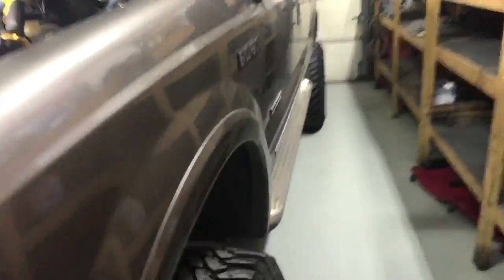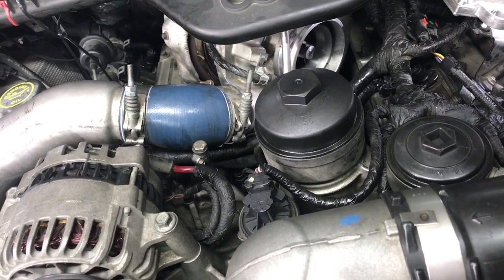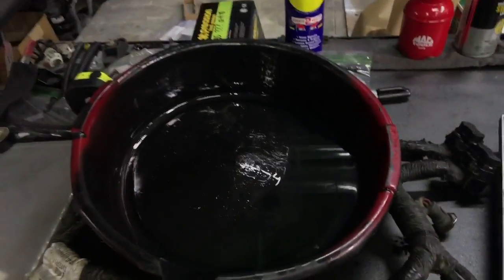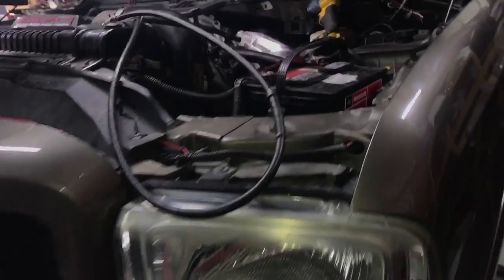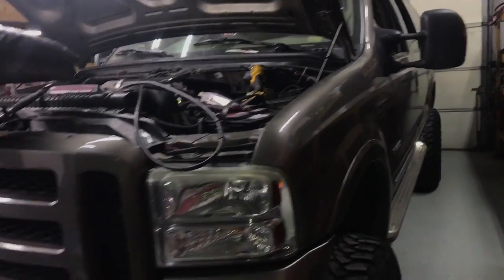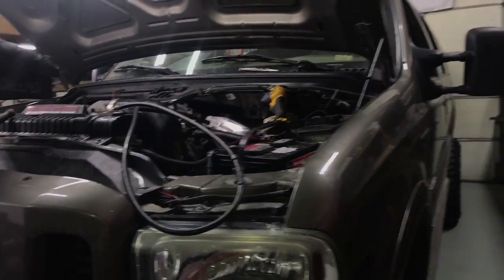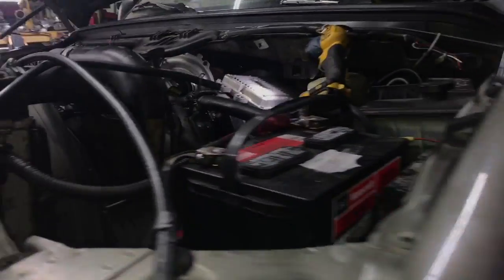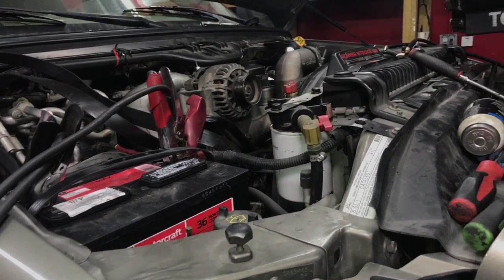Scott's second vid no start